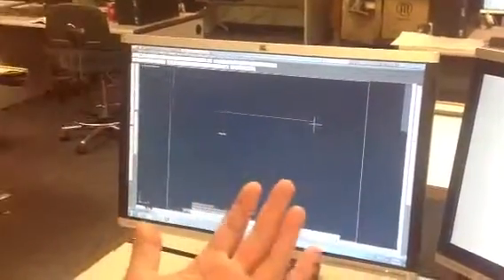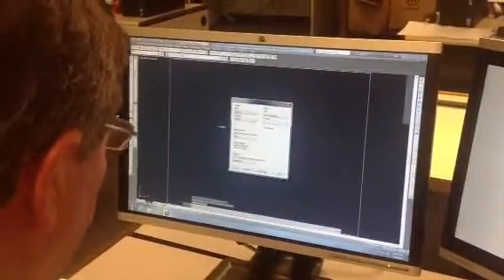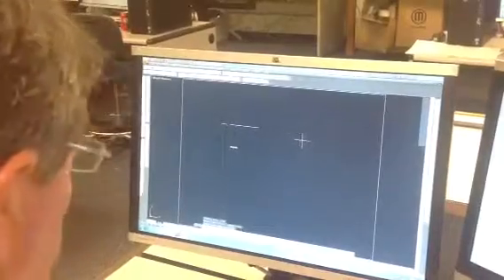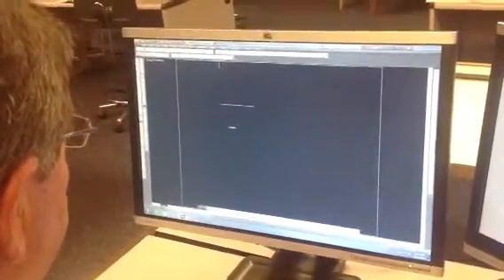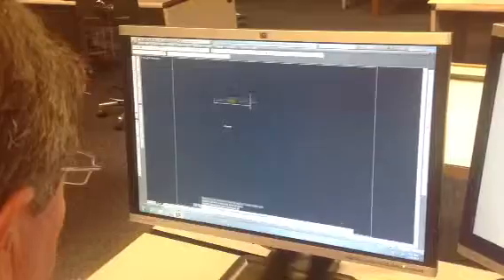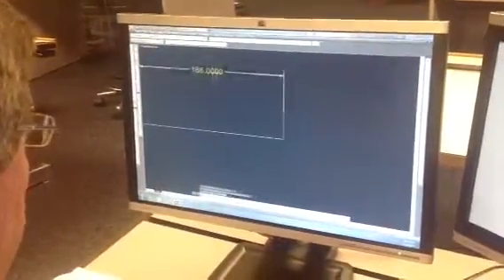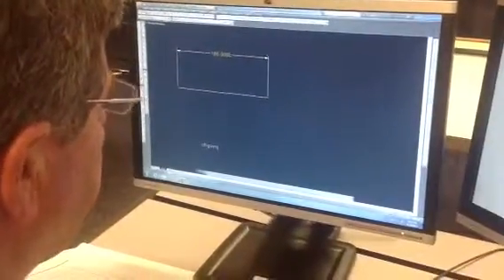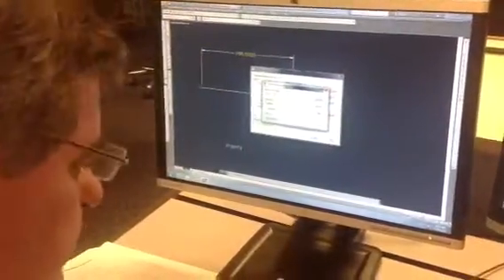Floor plan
Plotting scale